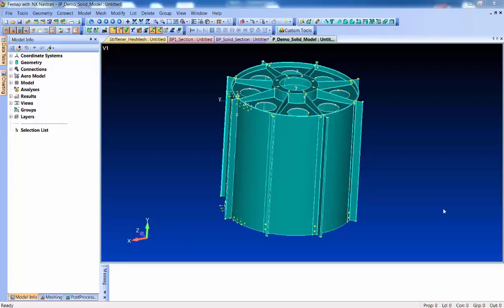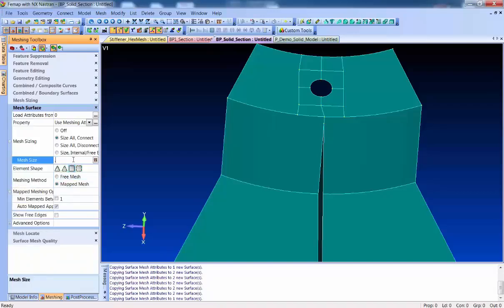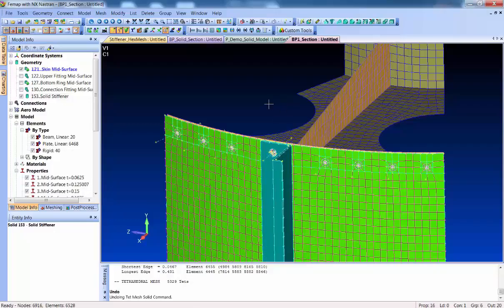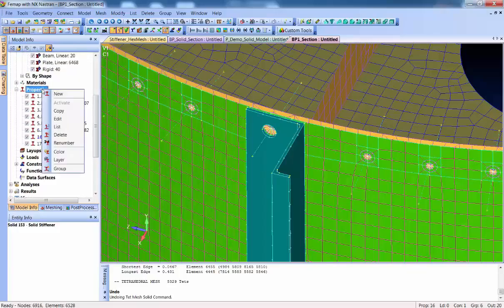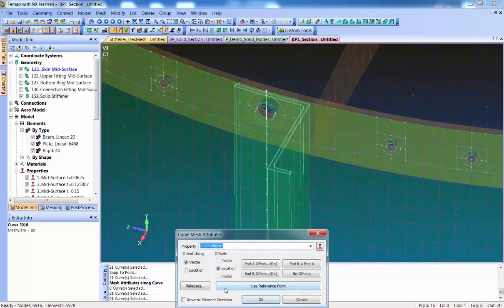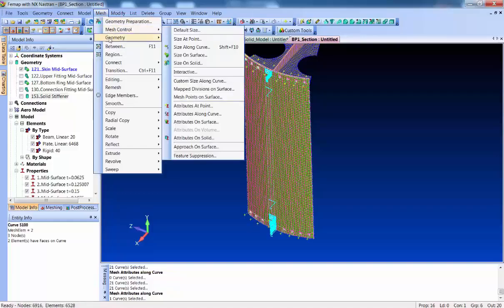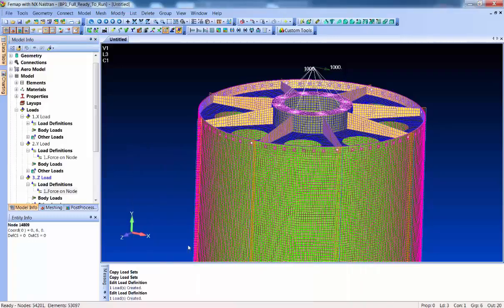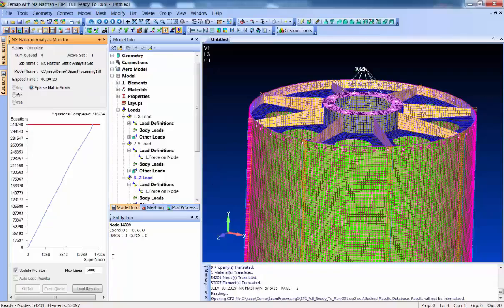Beam Preprocessing and Postprocessing Introduction to Femap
Welcome to this comprehensive tutorial on Beam Preprocessing and Postprocessing in Femap! In this video, we walk you through the essential workflows for structural modeling and meshing using beam elements. Whether you are a beginner looking to understand the basics or an experienced user aiming to optimize your finite element analysis (FEA) workflow, this step-by-step guide has you covered.

We start by demonstrating how to simplify a solid geometry model using an eighth section for rotational symmetry and mid-surfacing techniques. From there, we dive into advanced meshing strategies. You will learn how to efficiently create and adjust meshes using box picking, fine-tune mesh sizes around critical features like holes and stiffeners, and balance node counts to effectively manage degrees of freedom.

As we move into preprocessing, the tutorial covers the calculation of section properties using Femap's general section tool and the accurate placement of properties using mesh control. We also explore how to verify cross-sections, correct reversed curves, and ensure all model components are perfectly connected by merging nodes. Finally, we establish a full 55,000-node model to set up orthogonal loading conditions and generate multi-load Nastran subcases for comprehensive analysis.

Geometry Simplification: Techniques for using mid-surfacing and rotational symmetry to streamline your models.

Advanced Meshing: How to use box picking, hex meshing, and localized mesh sizing for optimal element distribution.

Beam Element Setup: Calculating section properties and properly aligning beam elements along curves.

Loading & Analysis: Setting up X, Y, and Z orthogonal load sets and managing multi-load Nastran subcases.

Managing Degrees of Freedom: Utilizing features like autompc to manage connections across rigid components.

Video Chapters
0:00 - Introduction to Beam Modeling & Mid-Surfacing
1:27 - Efficient Meshing Techniques & Box Picking
2:46 - Optimizing Mesh Size & Model Merging
3:55 - Beam Element Modeling & Section Properties
5:05 - Mesh Control & Stiffness Calculations
6:18 - Verifying Cross-Sections & Merging Nodes
7:36 - Setting Up Orthogonal Loading Conditions
8:54 - Multi-Load Sets & Nastran Subcases

If you found this tutorial helpful, please be sure to Like the video, leave a Comment with your questions or suggestions for future topics, and Subscribe to the channel for more cutting-edge FEA and engineering software tutorials!